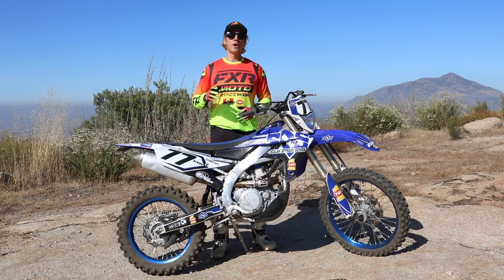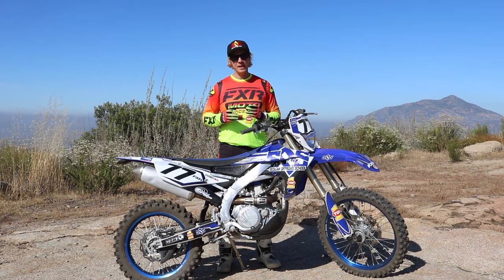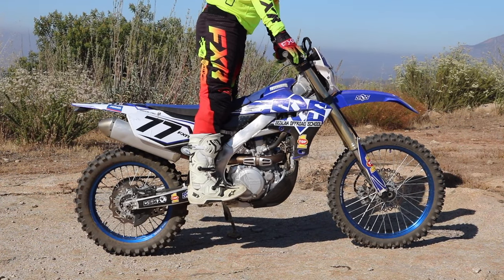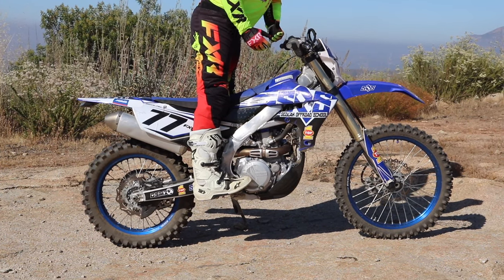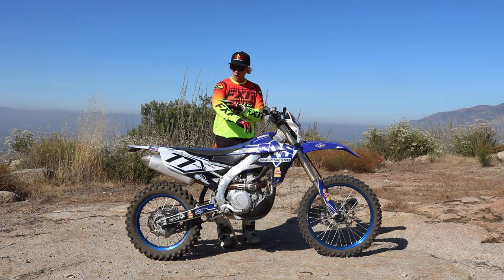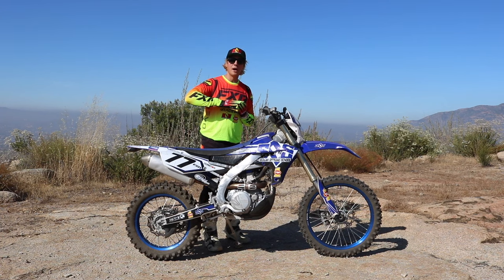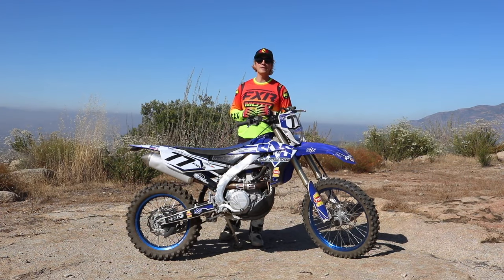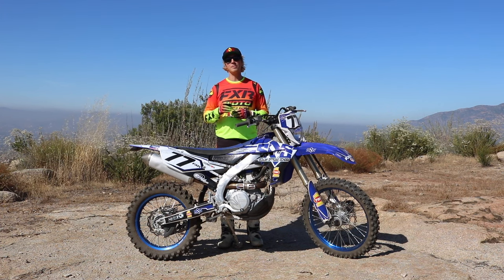Controlling Enduro Bike Standing Up| Offroad Riding Technique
In this weeks Enduro riding tip we are teaching you how to properly control your Enduro or Dual Sport bike when standing up. Especially on tight trails it is very important to gain full control of your motorcycle in order to be safe and go faster.

1. Foot position: You have to make sure that you ride your dirt bike on the balls of your feet. This will allow you to drop your heels, open up your ankles and control the Enduro or Dual Sport bike from your foot peg up.

2. Arm and Chest Position: Keep your chest forward and your arms slightly bent. This position will allow you to work with you motorcycle and keep control when braking or exhilarating.

3. Look Ahead: In order to be prepared for unexpected obstacle you have to look ahead and read the terrain.

Sedlak Offroad School is a professional Motocross and Enduro school in San Diego,CA. We are excited to bring more than 20 years of professional Motocross and Enduro experience to YouTube in order to help you become a better, safer dirt bike rider.

If you are more interested in our Enduro riding tips let us know and we will post more Enduro riding and Enduro training content.

Our lead trainer Daniel Sedlak has 12 years of professional Motocross, Supercross and Enduro experience. Over the past 6 years he has passed his experience on to follow Motocross and Enduro riders by organizing Motocross and Enduro schools all around the world.

If you are interested in motorcycle adventures please make sure to check out some of our motorcycle travel videos from all around the world.

Our goal at Sedlak Offroad School is to be your go to place for everything Motocross and Enduro.